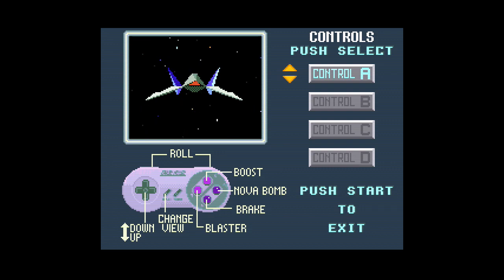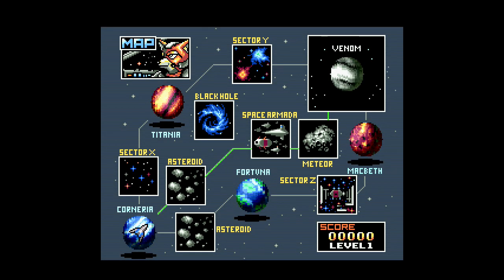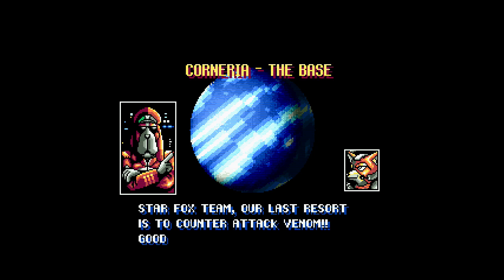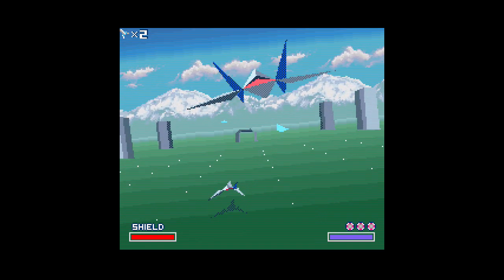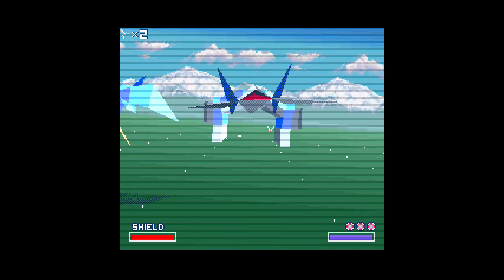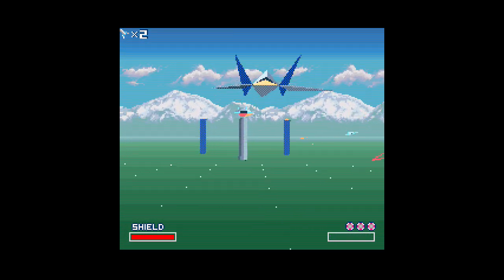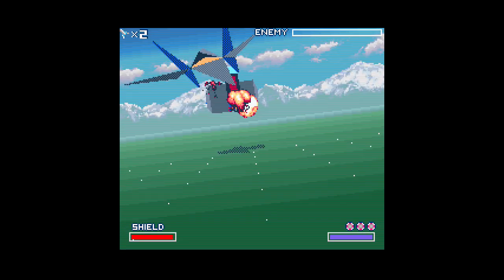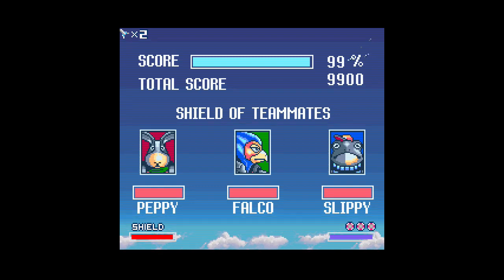Jugando STAR FOX de SNES en Retron 5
Pues vamos a probar que tal está la RETRON 5